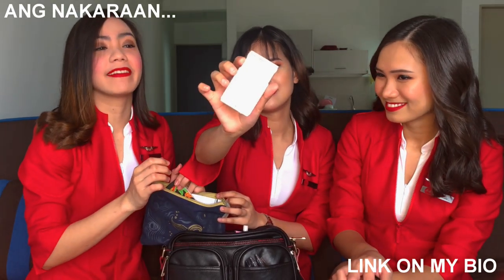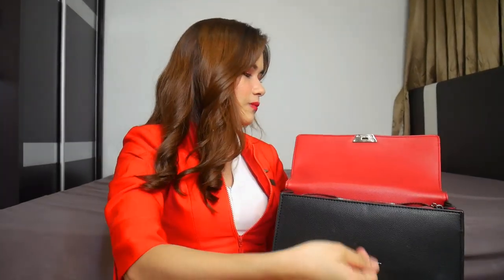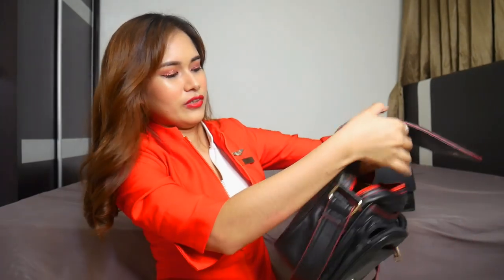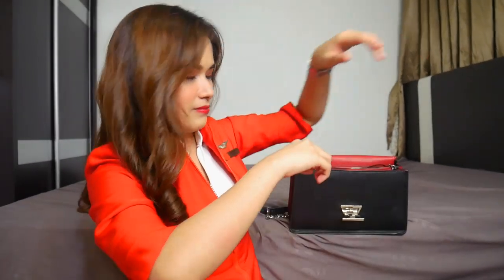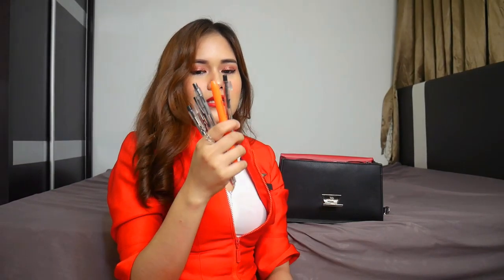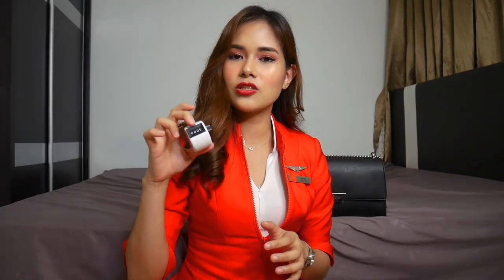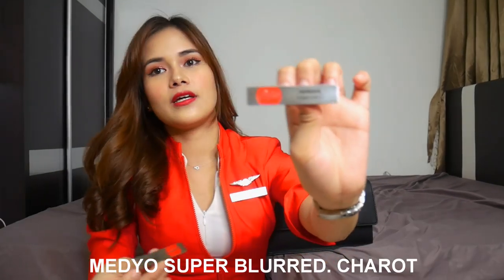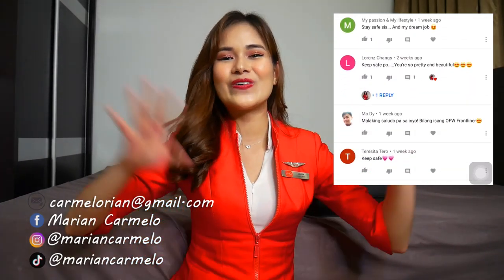WHAT'S IN MY FLIGHT ATTENDANT BAG | 2020 Bag Raid | Marian Carmelo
Today I'll be showing you what's in my flight attendant bag. This is my 2020 bag raid!

WHAT'S IN MY CABIN CREW BAG | FLIGHT ATTENDANT HANDBAG

Get to know
Marian is a Filipina who lives in Kuala Lumpur, Malaysia. She shares her lifestyle as a flight attendant, soldier, beauty queen, and actress during her early 20s.

Her exotic travels have also brought her to find his partner and fellow influencer, Eddie. They created a couple branding called "EDRIAN" popularized with TeamEdrian in March 2021. In February 2022, the young couple decided to end their on-screen relationship amicably.

Her bright and bubbly social media presence together with her natural on-camera talent is an instant happy pill.

Work with Marian!